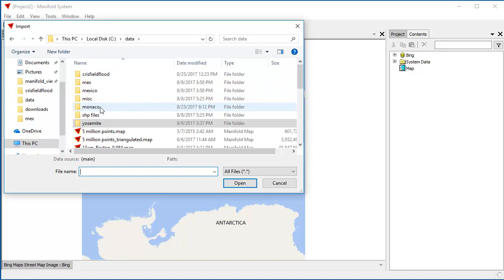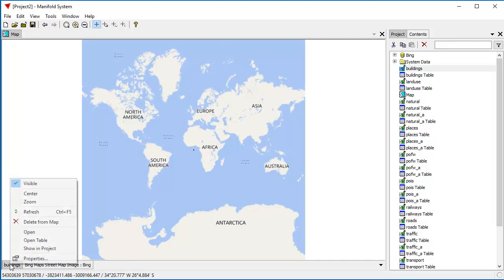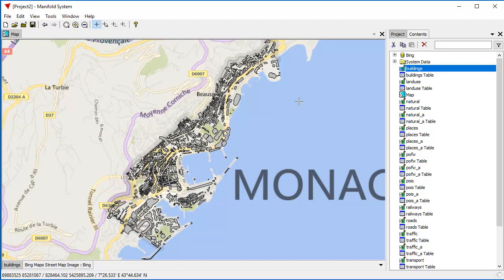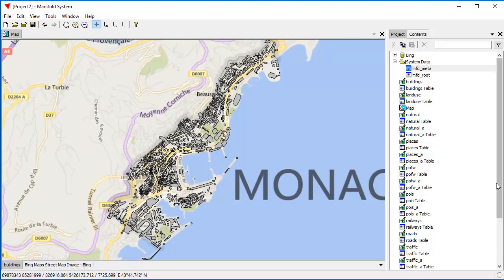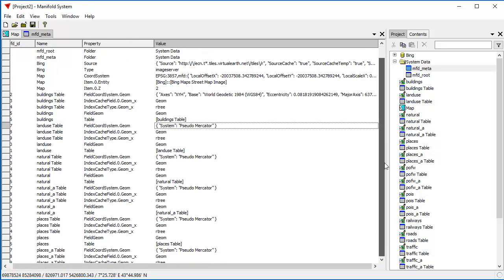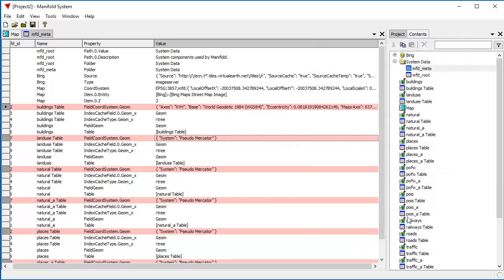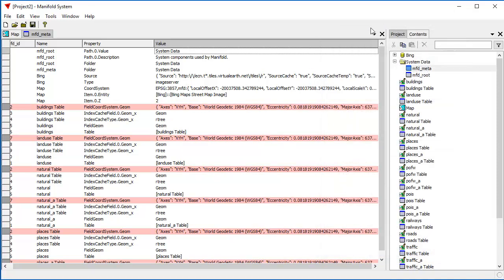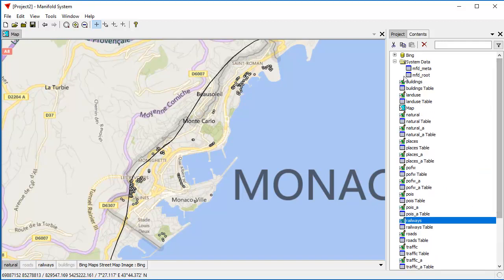Fix Many Projections at Once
Importing many files at once from formats which do not specify projection (coordinate system) used, we may need to repair many files at once.  Because Manifold exposes all characteristics in tables that is easy to do using simple, point-and-click dialogs.